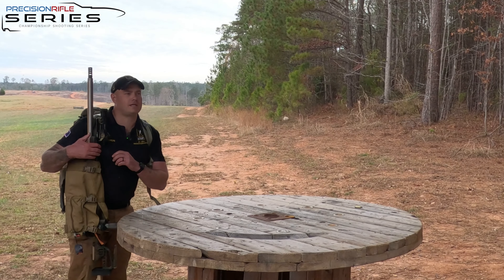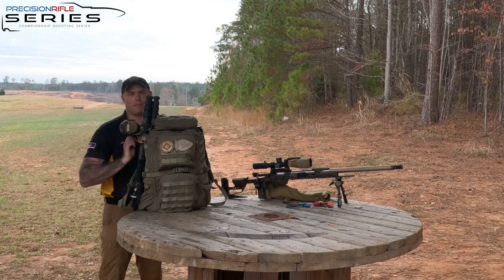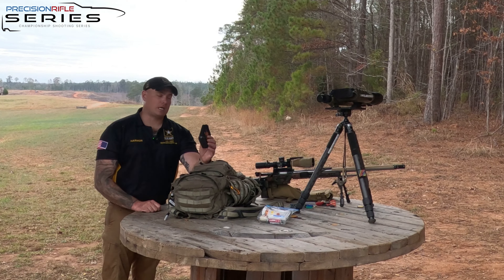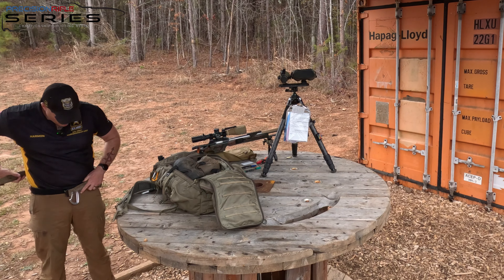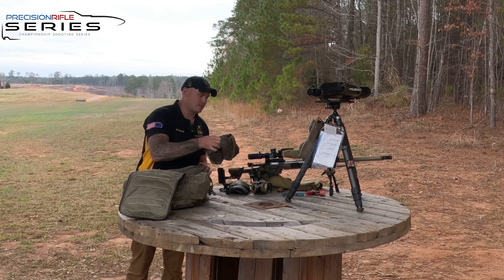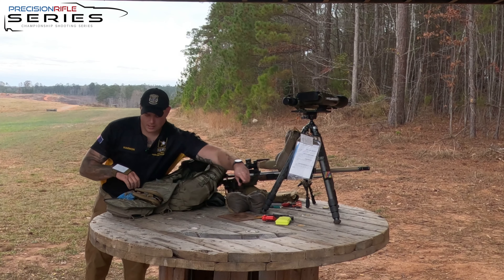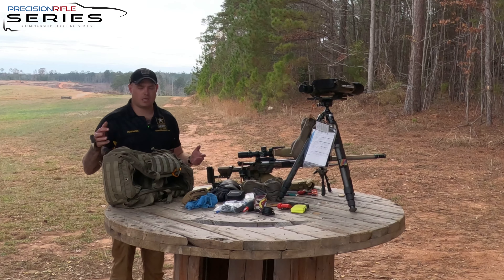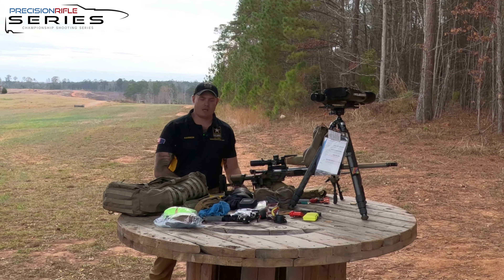WHAT THE PRO'S USE - Kahl Harmon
The 2023 PRS Pro Series Champion Kahl Harmon gives a full rundown on what gear and tactics he takes to the range.